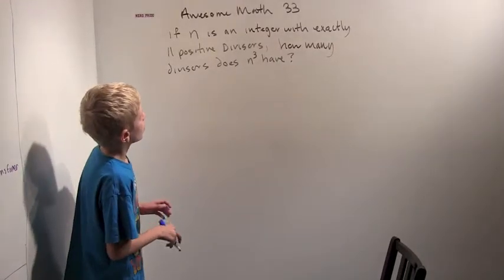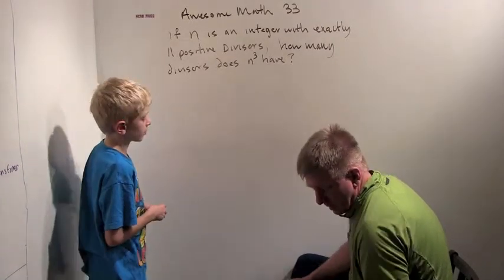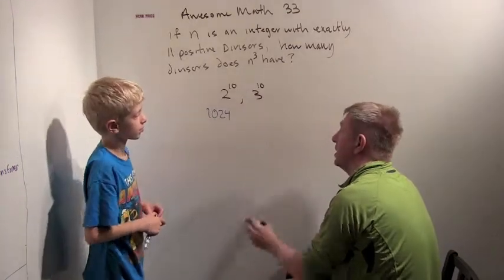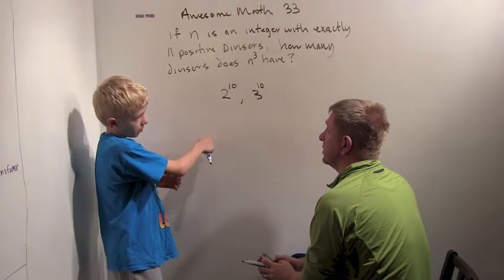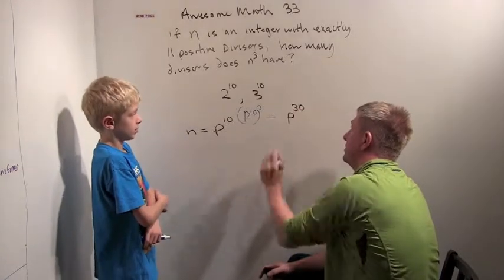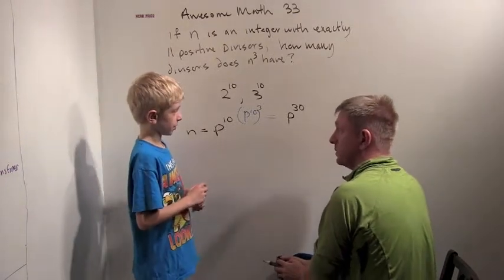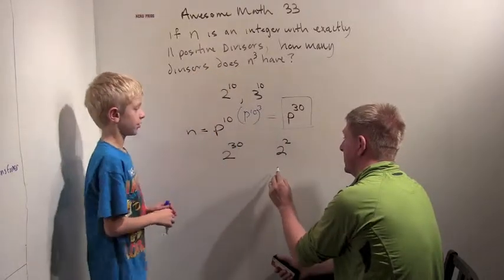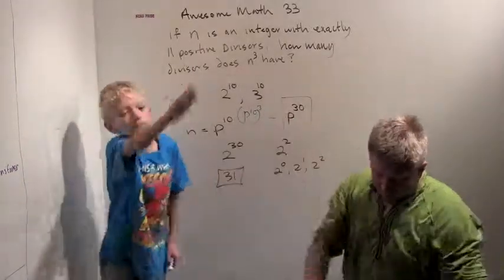AwesomeMath31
A fun divisor counting problem.